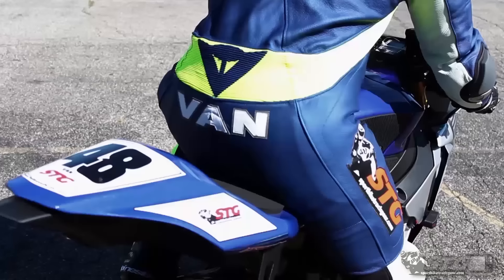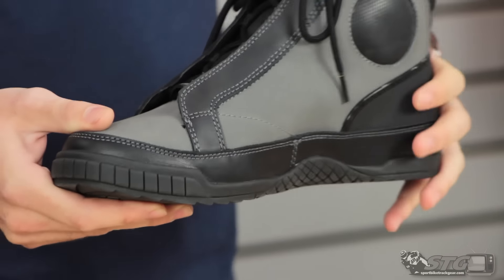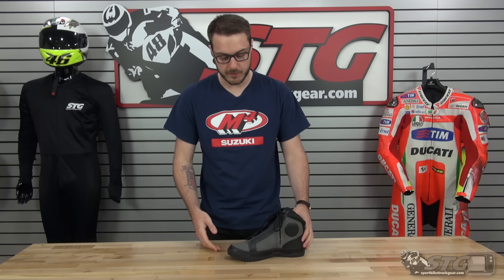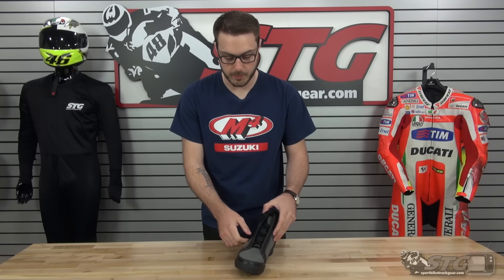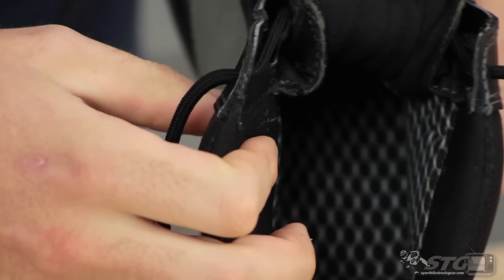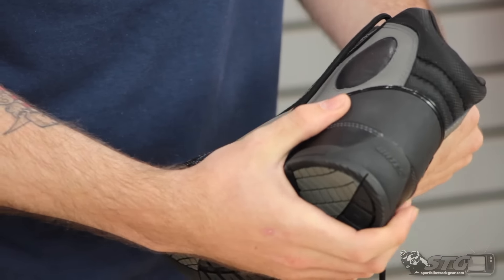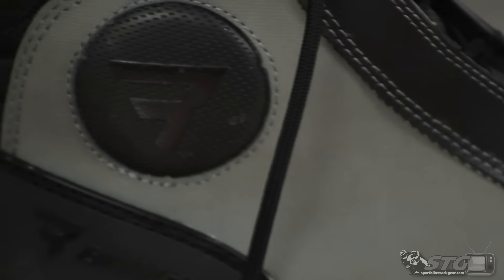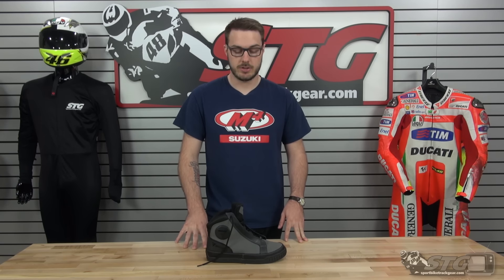Bates Taser Boots Review from Sportbiketrackgear.com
Bates Taser Boots Review

The Bates Taser Boots are designed to provide a sleek, slim style with performance and protection all without sacrificing comfort.  This boot is constructed of performance leather with a waterproof membrane and an oil- and slip-resistant sole.  This short top boot incorporates Poron XDR® side impact foam and moled heel protection.  The Taser Boot also features a hidden Ghille lacing system for one pull lacing. Watch as Dalton goes into further detail in this review of the Taser Boots from Bates.